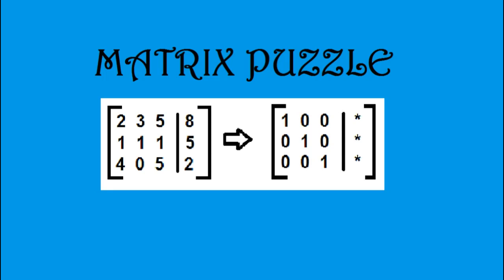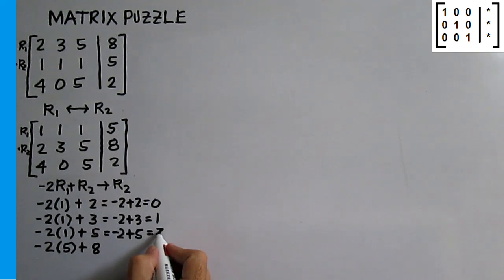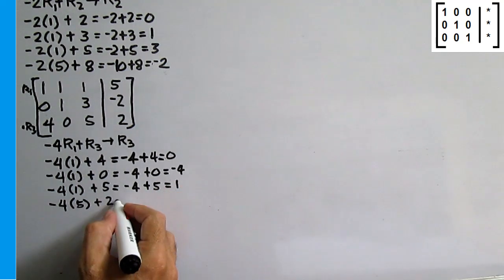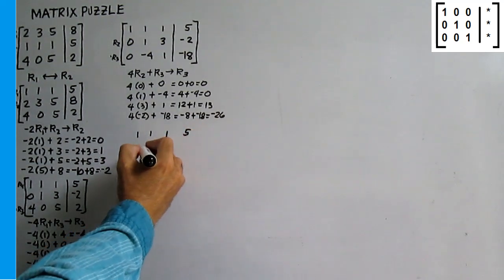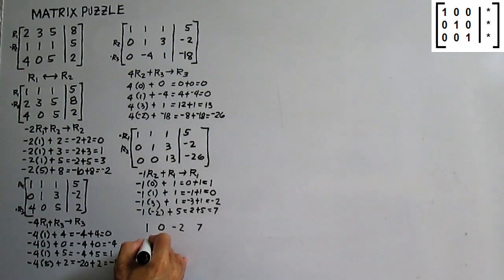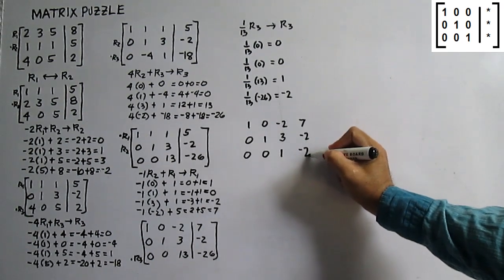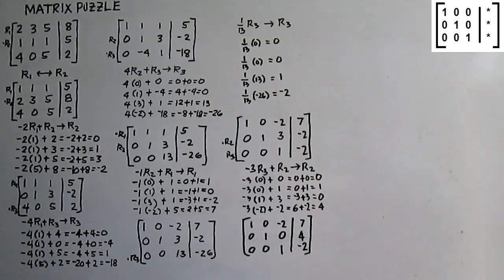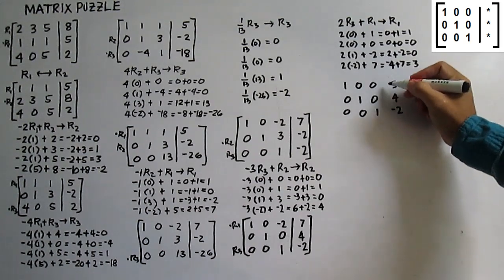Matrix Puzzle 1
Master operations with real numbers, develop critical thinking, and the value of persistence.